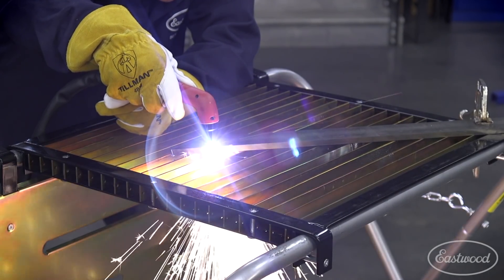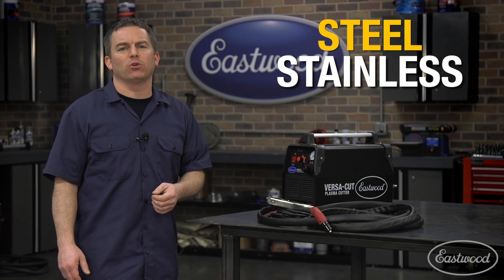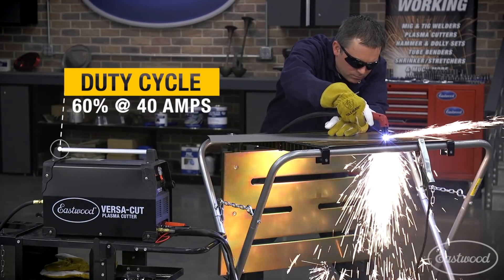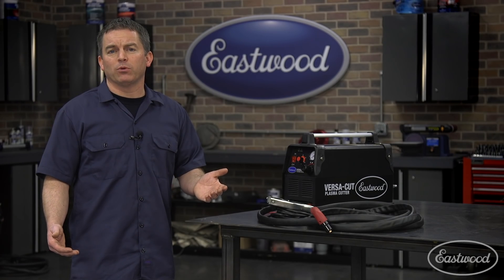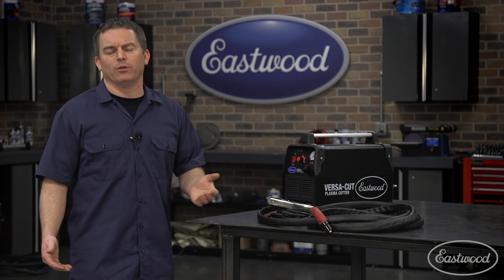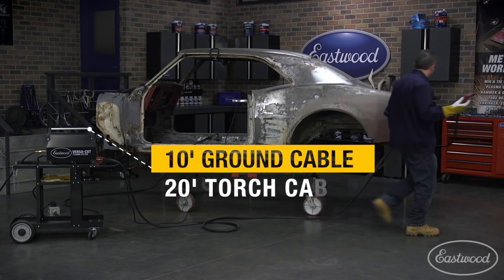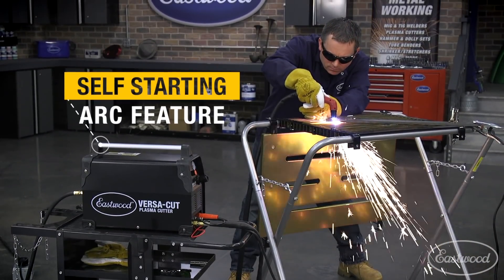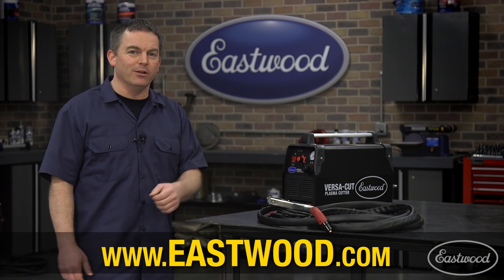Cut Metal Fast! Versa-Cut 40 Plasma Cutter - Eastwood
Cut metal 24 gauge to 3/8" thick with ease with Eastwood Versa-Cut 40 Plasma Cutter!

Eastwood Versa-Cut 40 Amp Plasma Cutter
Item #12740

Versa-Cut 40 Plasma Cutter easily slices through materials up to 3/8" thick.

Works with 110v or 220v AC input
20' torch cable; 10' ground cable with clamp
Our Eastwood-designed plasma cutter is your smartest choice for making clean, fast cuts through steel, stainless or aluminum as thin as 24-gauge, or as thick as 3/8". Compared to mechanical cutting, our Versa-Cut 40 Plasma Cutter works significantly faster, and makes curved and intricate cuts more easily and precisely. Inverter technology offers superior arc stability and plasma cutting power using either 110 or 220 volts, making this a portable unit that is also light weight. A built-in pilot arc system allows for instant arc striking and ease of use when cutting rusty material and expanded metal. The internal moisture separator helps to ensure clean dry air gets to the torch to give you consistent results.